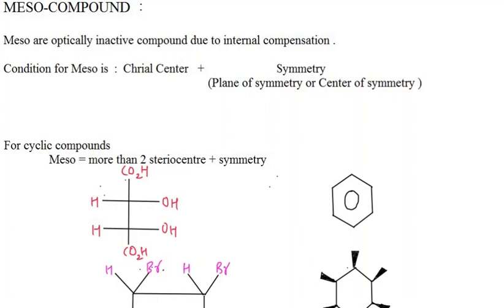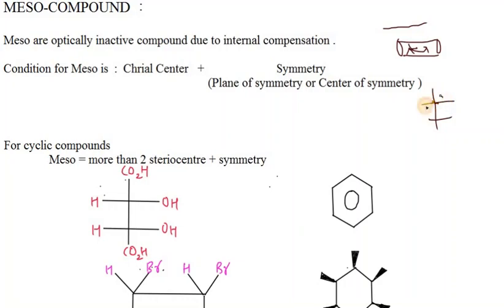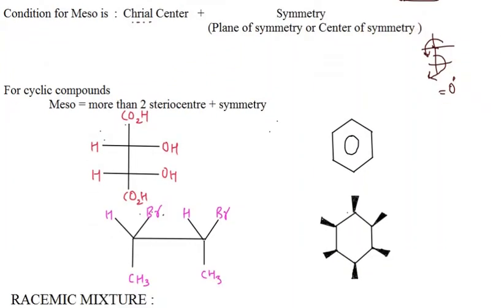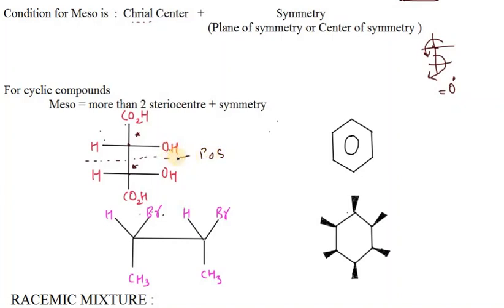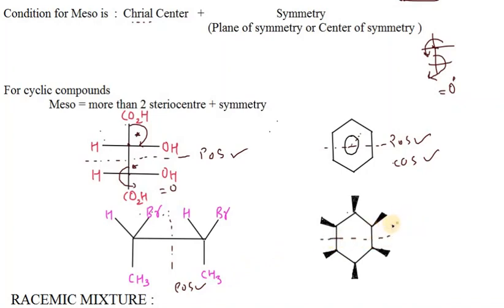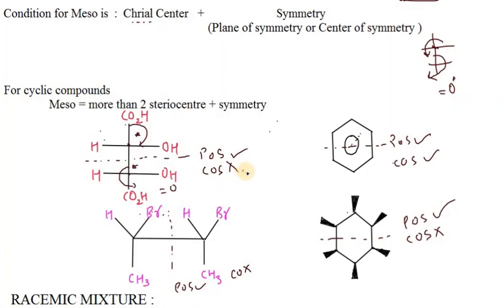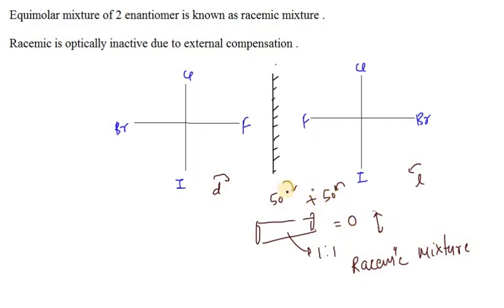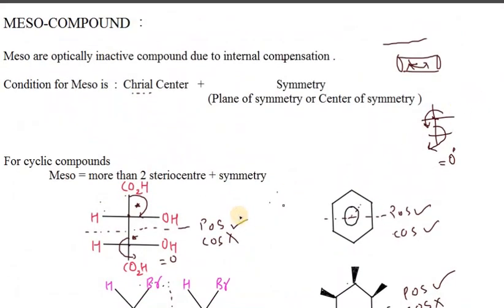Meso Compound and Racemic Mixture I Isomerism I Particles Academy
This video talks about the Meso compound and Racemic mixture with few examples .